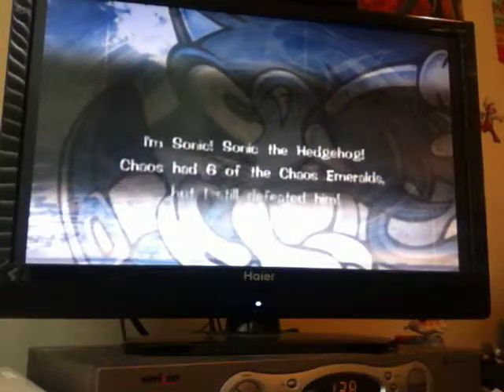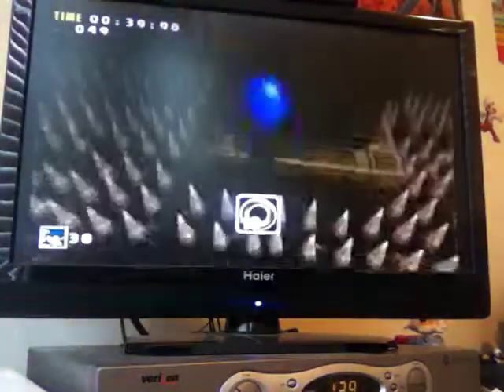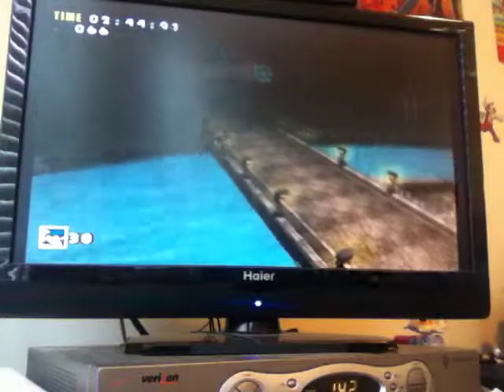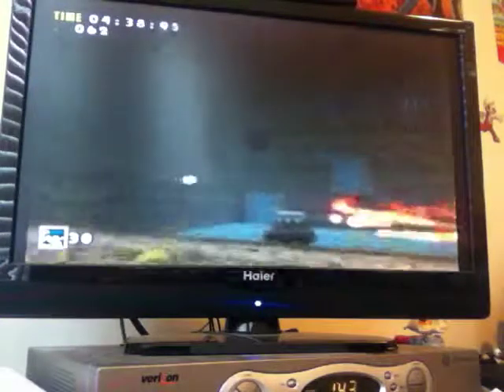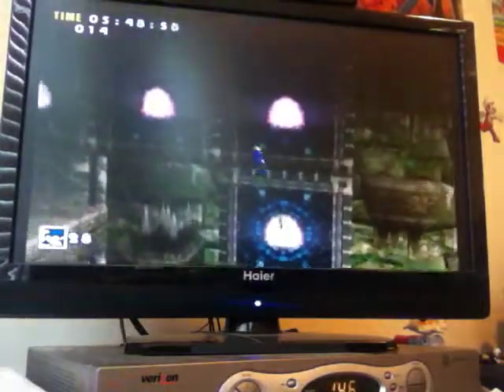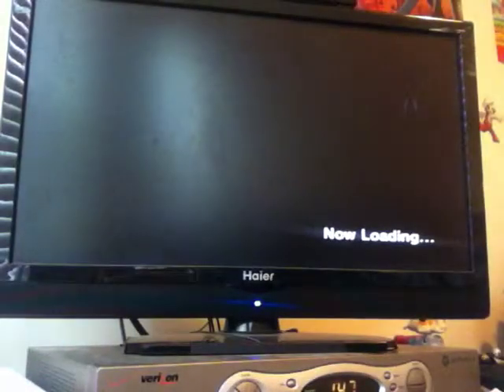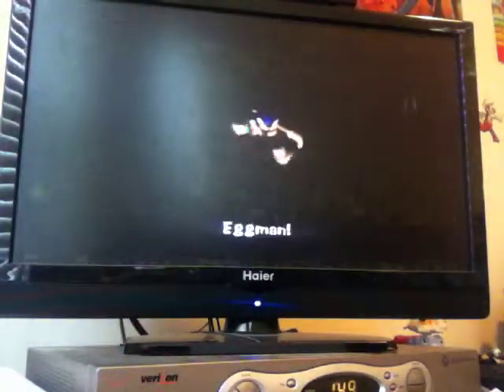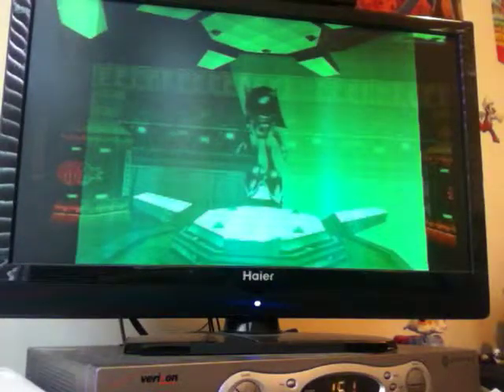Sonic Adventure DX- Part 6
Here's part 6 of Sonic Adventure DX, which was kind of a raging episode. It was also a short episode, too. More episodes coming Wednesdays and Fridays!